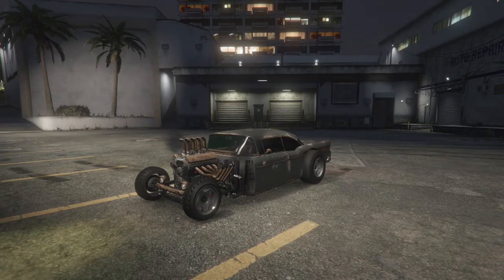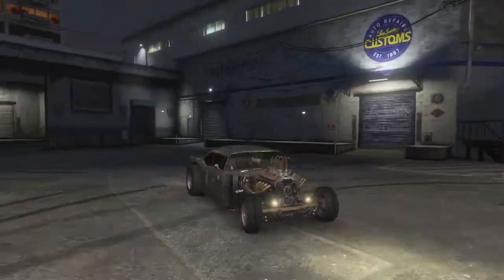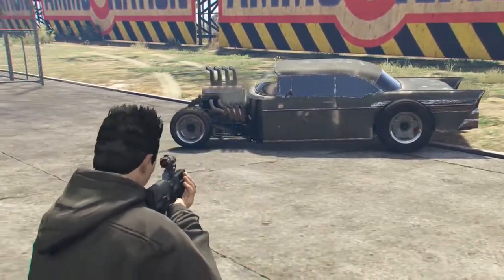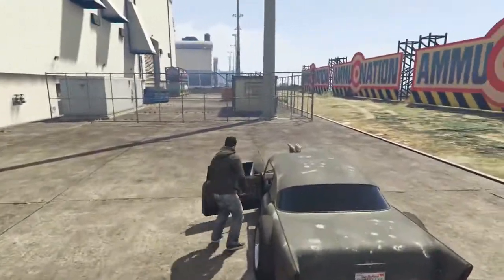Does It Drift? - Declasse Tornado Rat Rod - Episode 22 - GTA 5 Online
In today's episode of our Does It Drift Series we take a look at a car we have been holding out on for a while; the Dewbauchee Specter; one of the greatest looking drift-style cars in GTA Online. Tune into this one as we find out if this is a vehicle you should be spending those millions on or if it's just another bust and not worth the energy. Let's get to it!